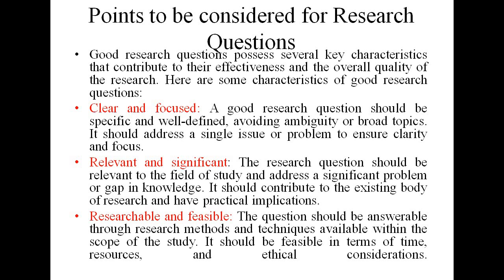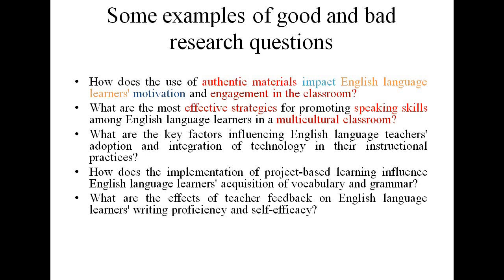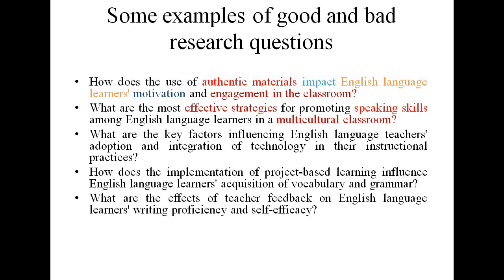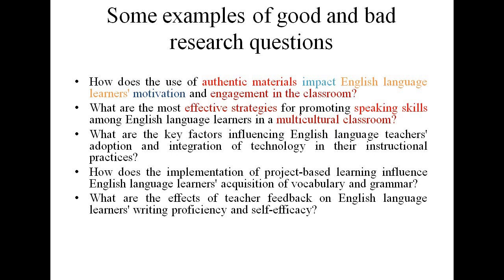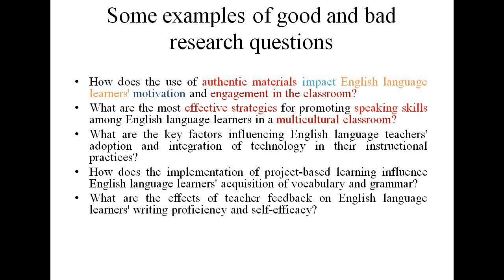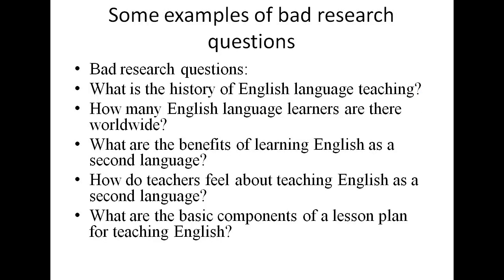characteristics of Good research questions some examples of Good and bad research questions???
This is a talk about reserach questions.